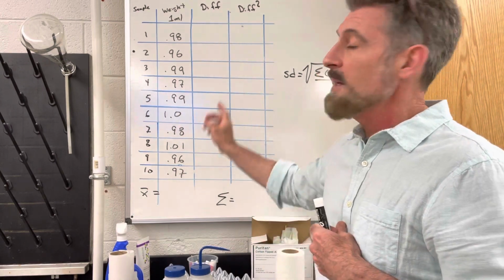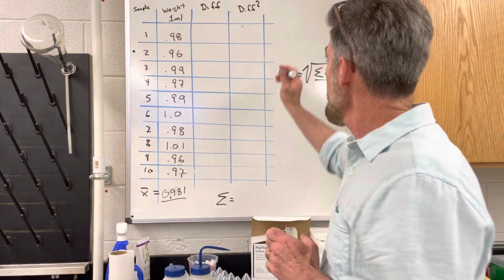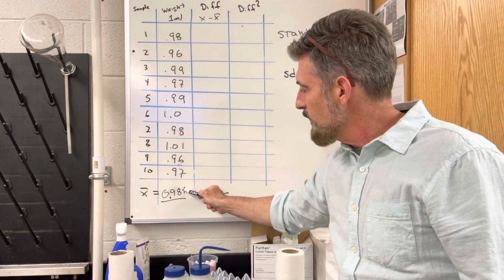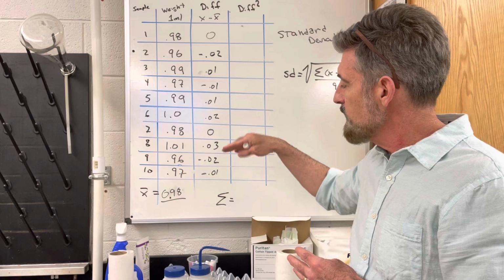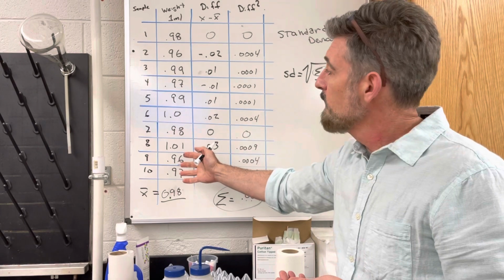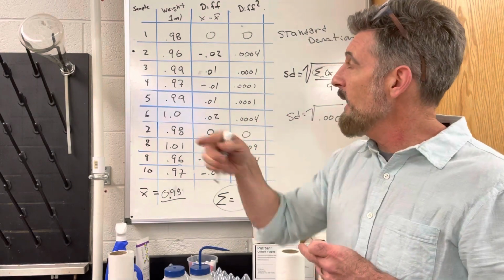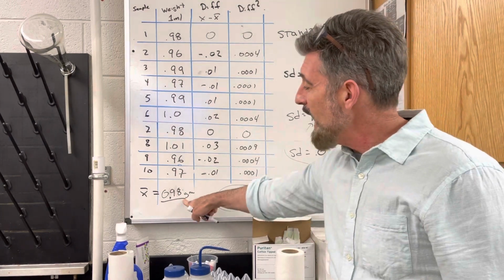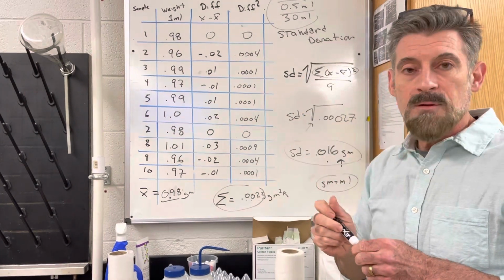Calculating Mean and Standard Deviation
Once you have collected your data (weights of 3 different volumes of water you Pipetted onto a balance) you will perform these calculations for each data set.    First you will calculate the mean of a single data set. Then you will use that mean to continue the calculation of a standard deviation.